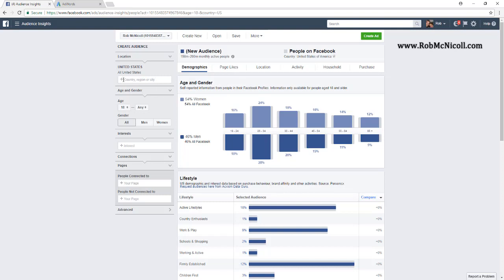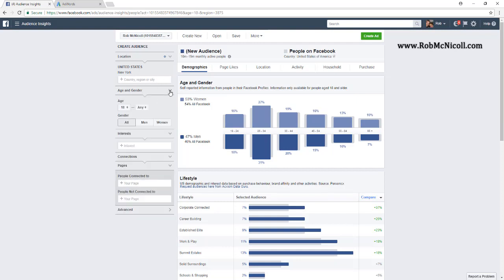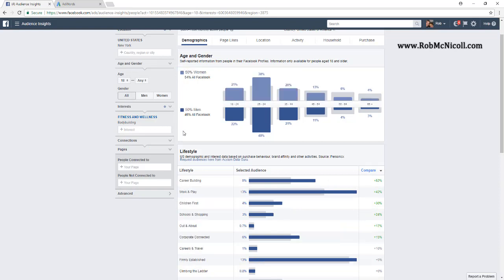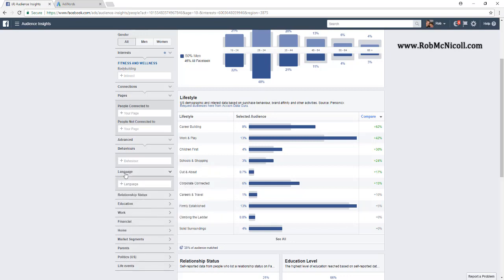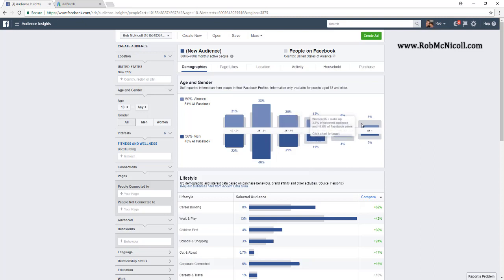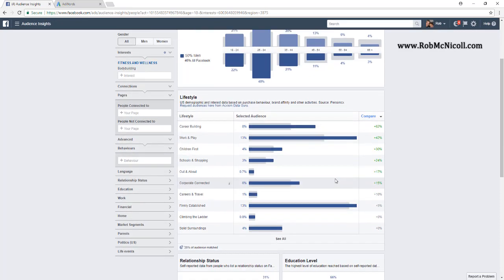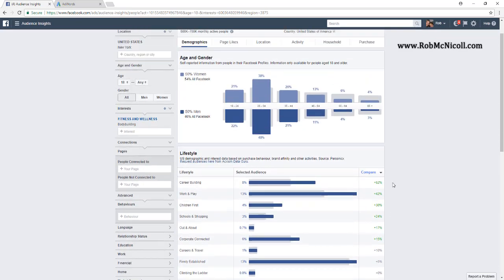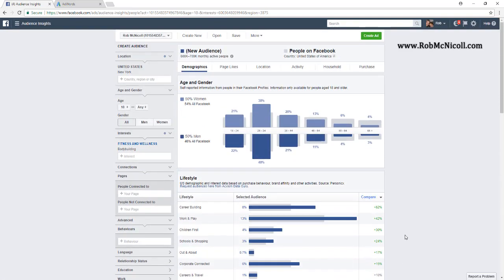An Introduction to Facebook Audience Insights and Demographics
This video introduces to Facebook Audience insights - and incredibly powerful tool for understanding you potential customers.